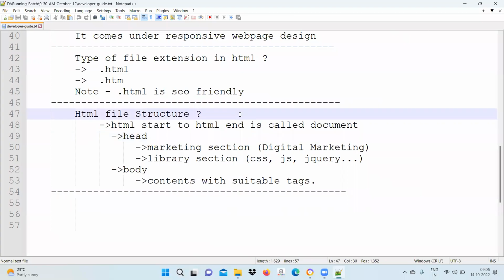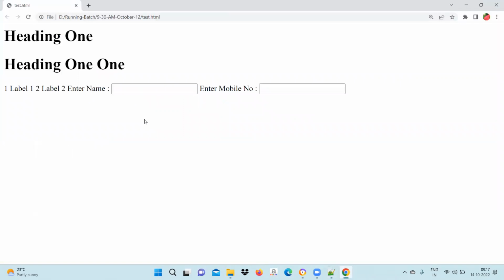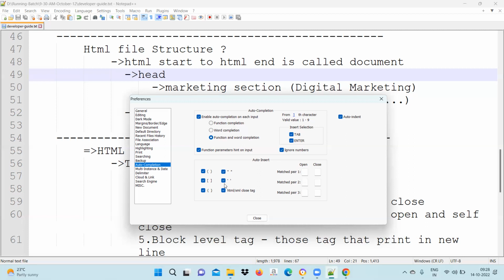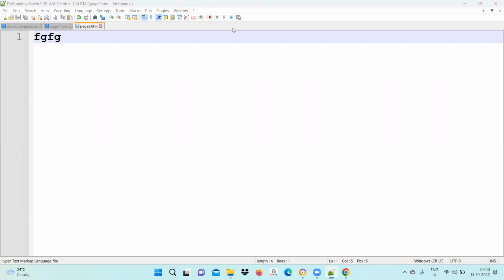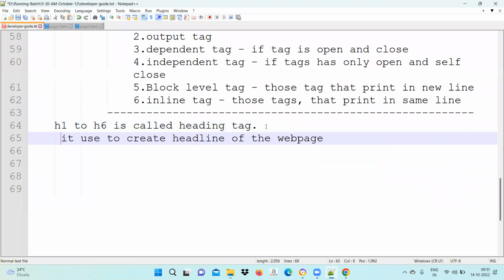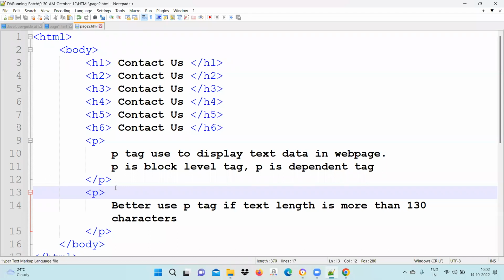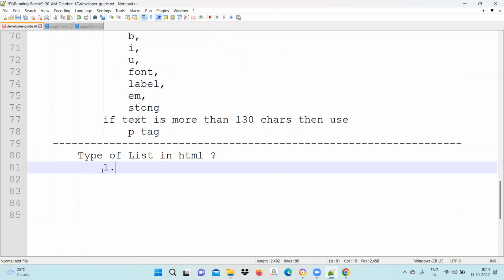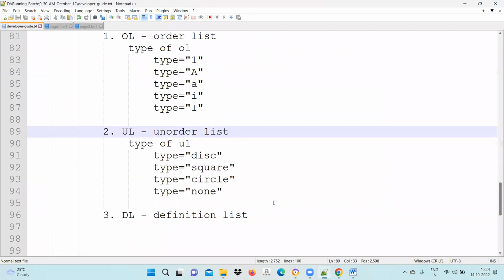HTML CLASS 2